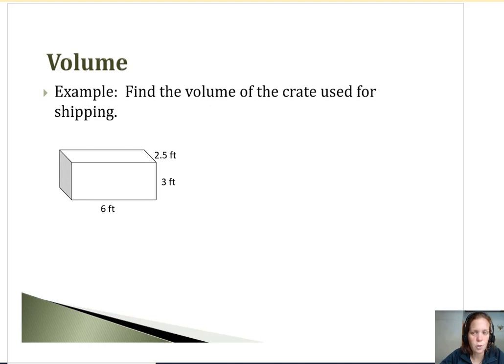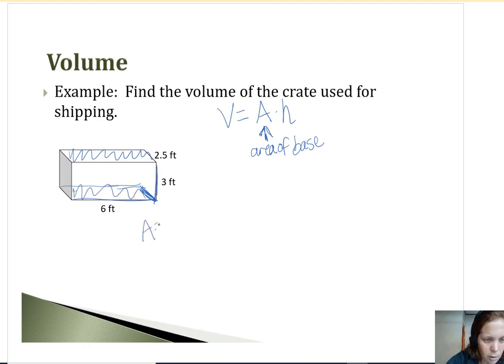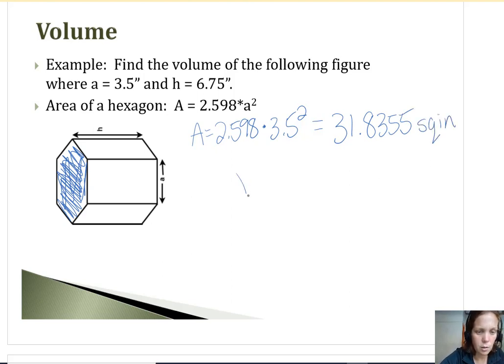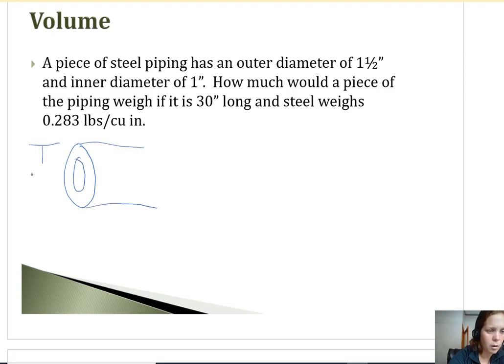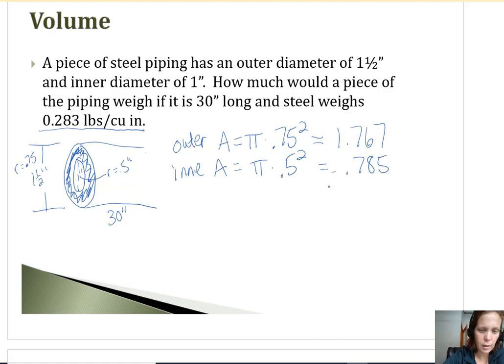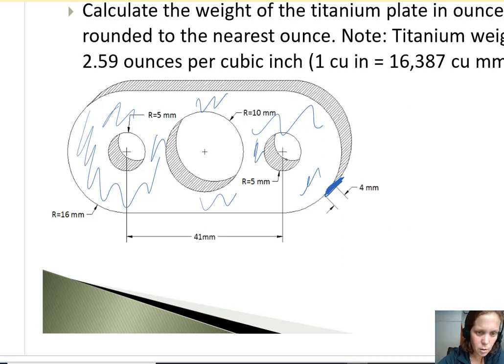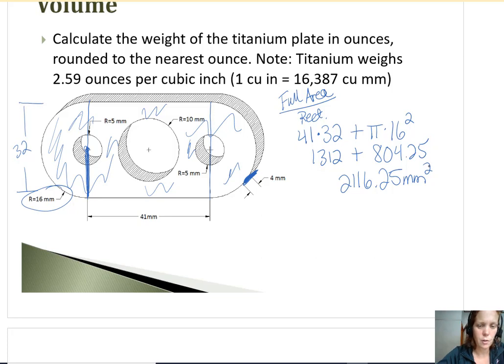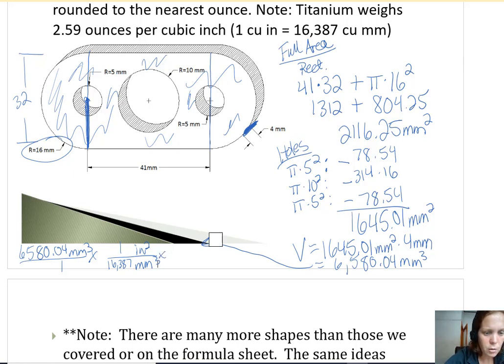Volume Voc Math B